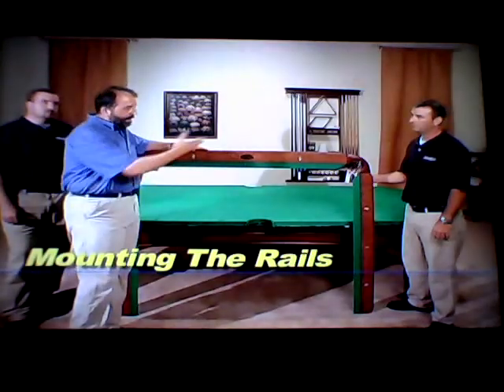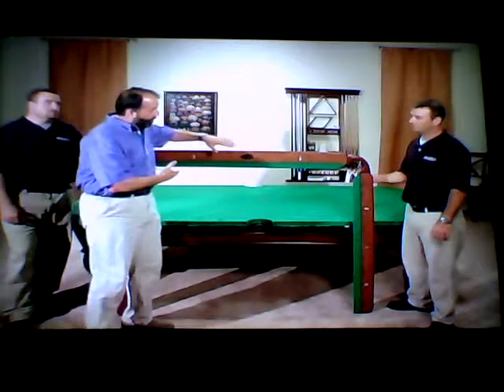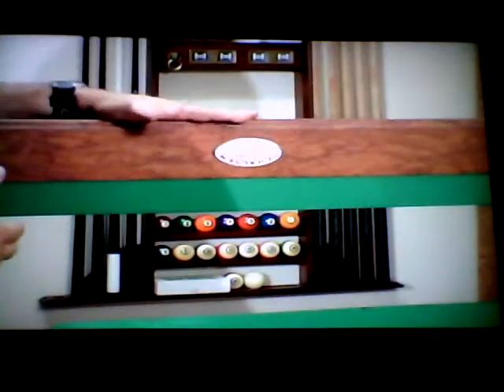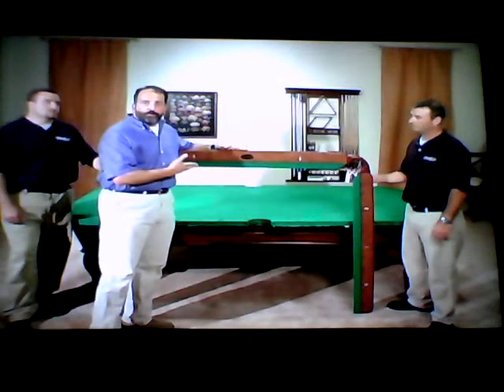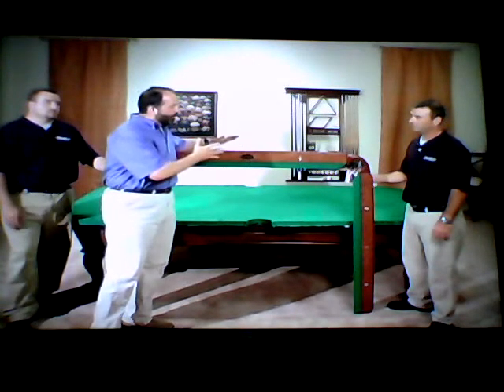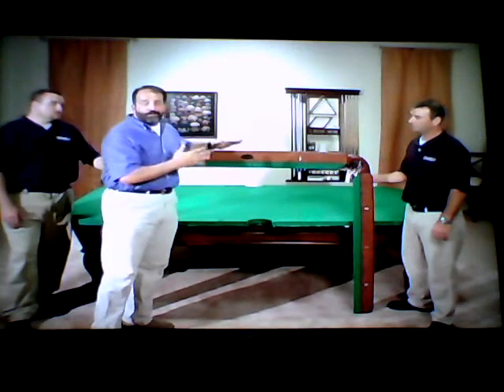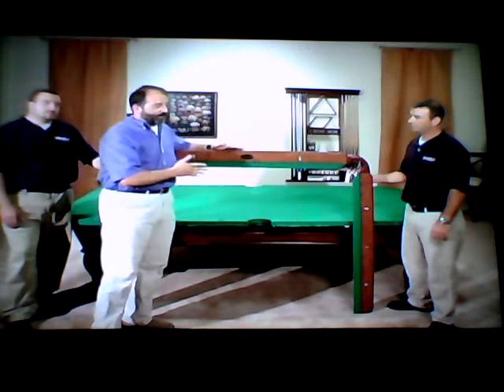pool table 18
install